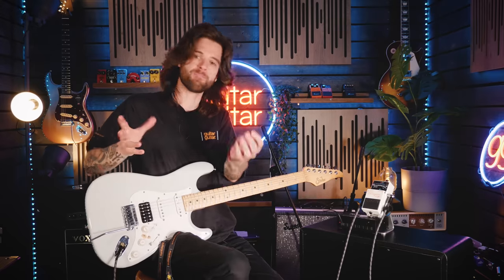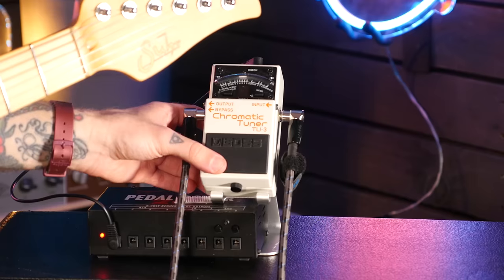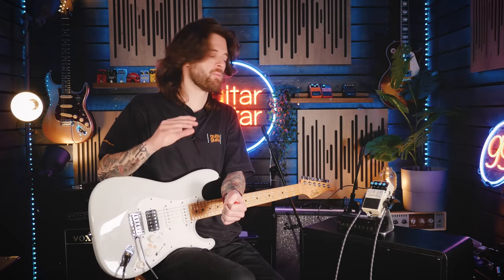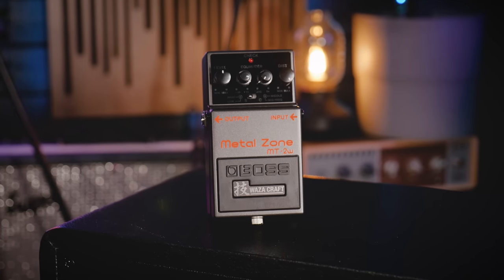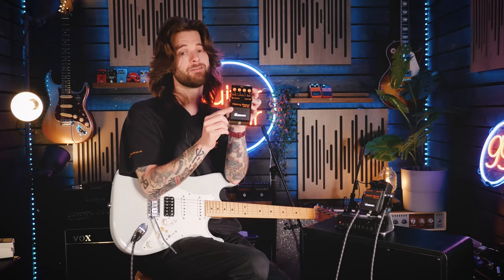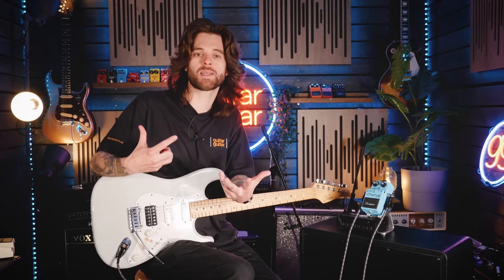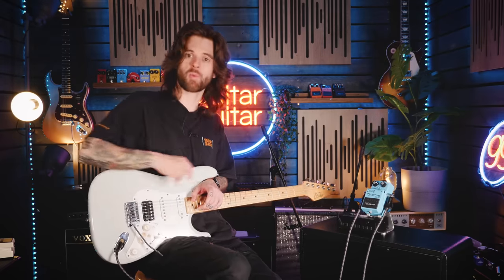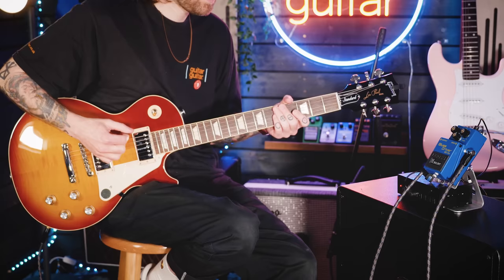Our GREATEST Ever Boss Pedals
With a collection of pedals that cover so many sounds, and appearing on pedalboards across the world for over 4 decades, how can you decide which Boss effects pedal is the best? Well, we asked our colleagues at guitarguitar and this is the list we got! None of these are in order, these are just all the ones with the most votes! Do you agree with our choices?

Chapters
0:00 - intro
0:53 - TU-3 Chromatic Tuner
2:18 - DS-2 Turbo Distortion
4:03 - DD-8 Digital Delay
6:10 - MT-2 Metal Zone
8:36 - CE-2 Chorus
11:02 - BD-2 Blues Driver
12:42 - closing thoughts
Let's get social... 🤘🎸